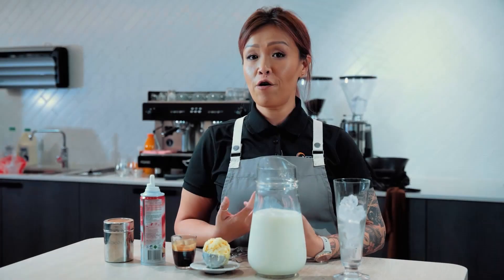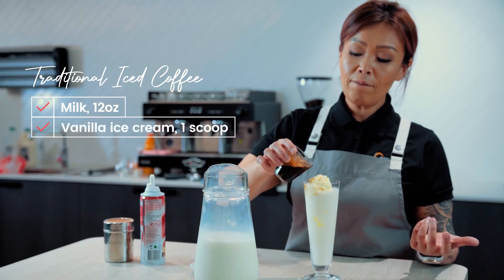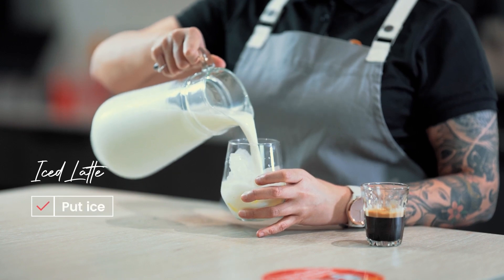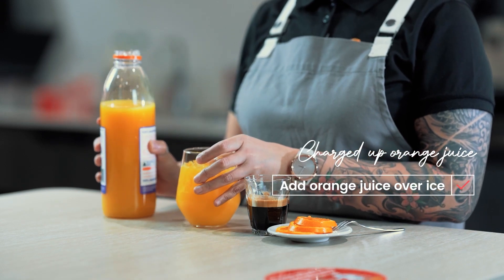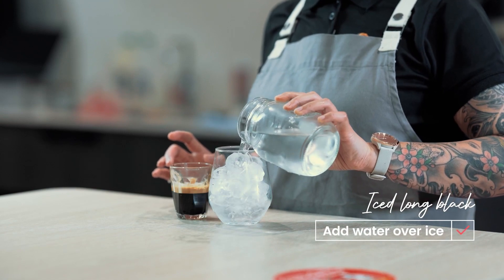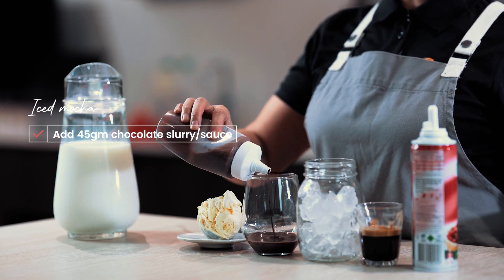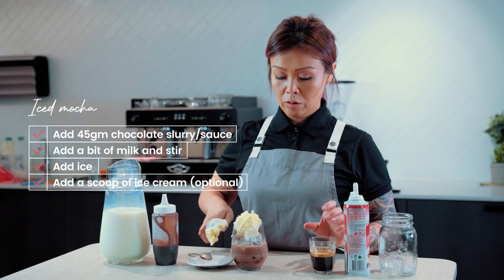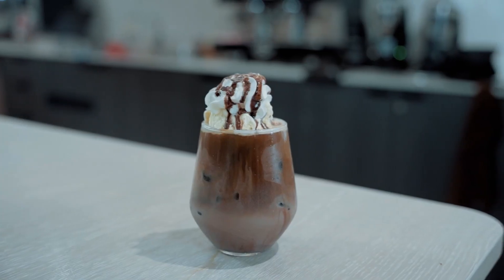Nestlé Professional Australia - Barista Training Series | Espresso-based Ice Beverages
Welcome to the exciting eighth episode of the Barista Training Series with Barista Master Joanna Yuen, presented by Nestlé Professional Australia! ☕️ In this video, we're exploring the delicious world of Espresso-Based Iced Beverages. Join Joanna as she demonstrates how to make a variety of refreshing and flavorful drinks using Buondi Caffè, perfect for those hot summer days. From iced lattes to affogatos, you'll learn how to prepare these chilled delights, while still maintaining optimal taste and quality. 🌟

Impress your customers and take your barista skills to a whole new level with this informative and inspiring session on Making Different Espresso-Based Iced Beverages! 🚀